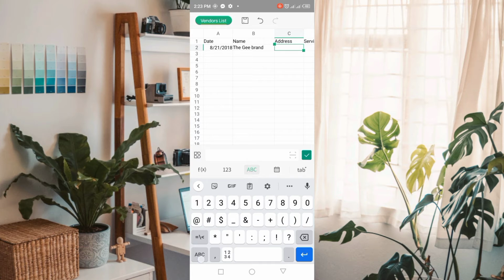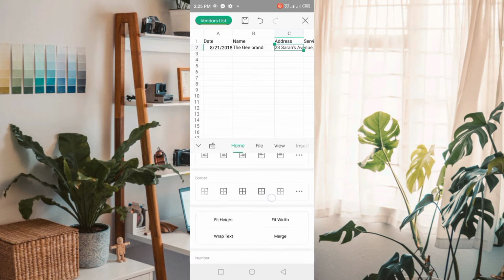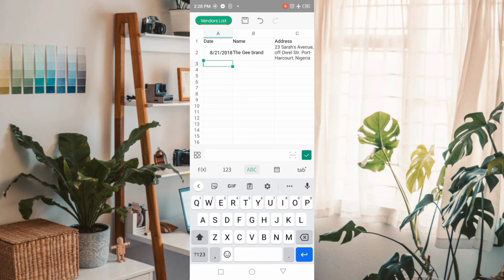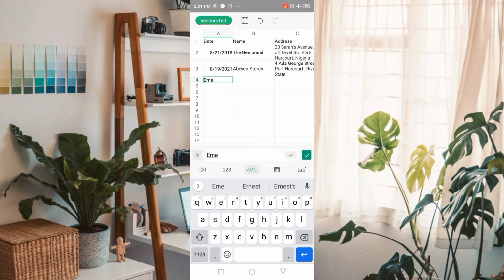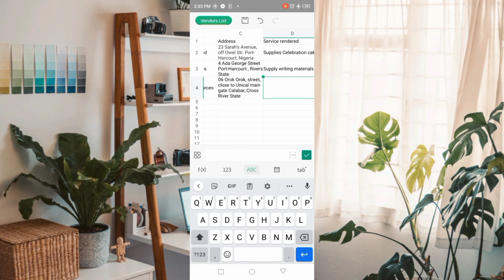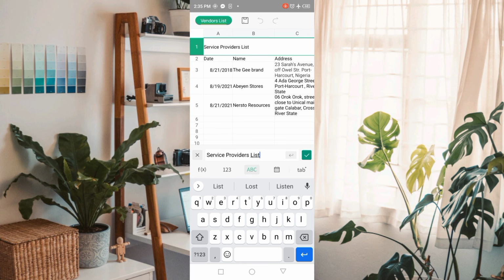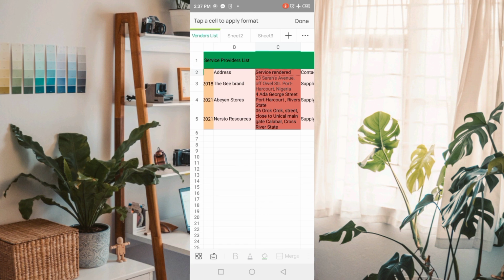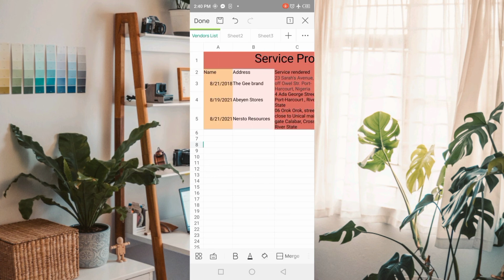How to use Microsoft Excel[Create vendors List] in your mobile phone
This tutorial video will help you understand how to use Microsoft Excel in your phone.
Microsoft Excel is a spreadsheet designed by Microsoft for window, MacOS, iOS and Android.  It can be used to prepare simple date data base, calculation, pivot tables, graphing tool etc. It is use for financial analysis and data management.